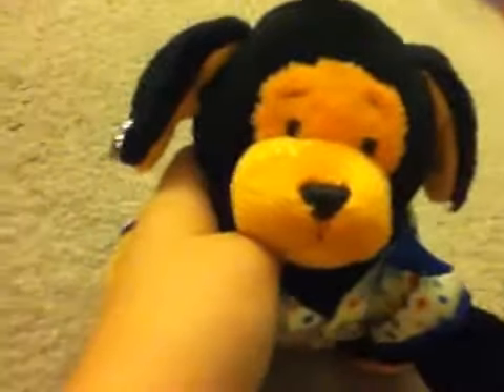My webkinz beds!!!!!!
Yay! I love my webkinz beds!! They only took like 3 minutes for both of them!